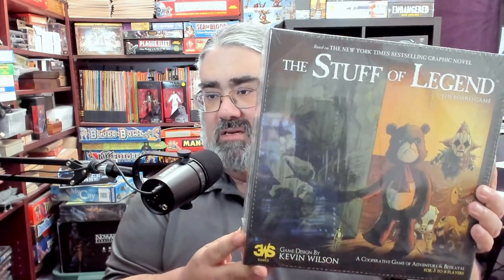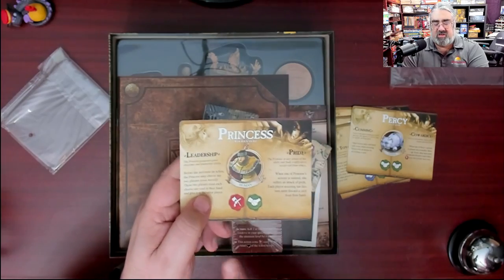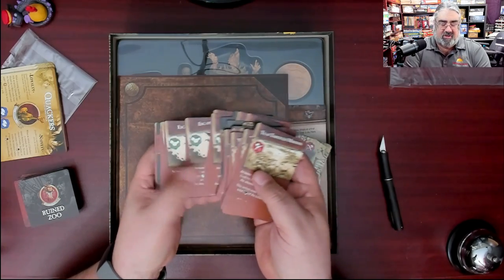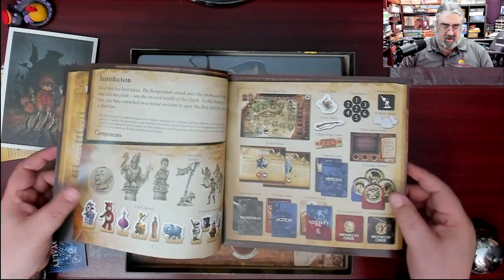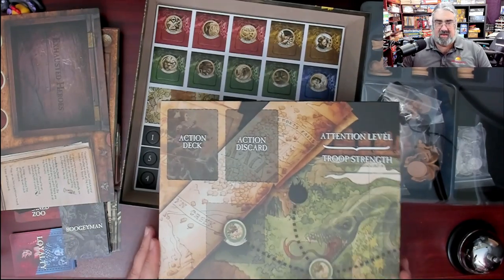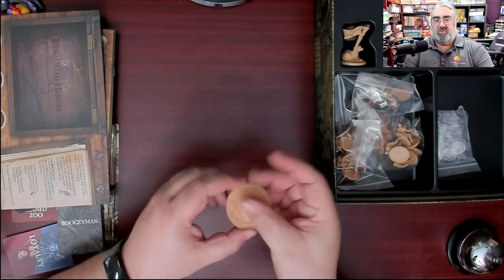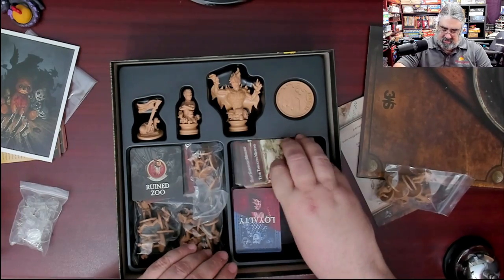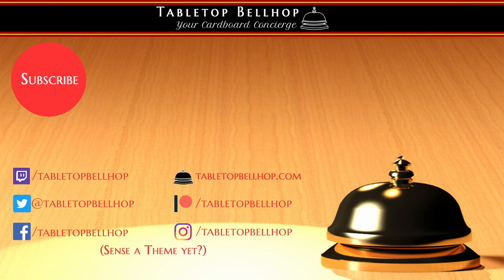Unboxing The Stuff of Legend The Boardgame from 3WS. A hidden traitor game based on the comics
Opening up a copy of The Stuff of Legend Board Game from Third World Studios. A thematic hidden traitor style adventure game based on the comics of the same name. Can a group of toys rescue their boy from the dreaded boogeyman.

Index:
00:00 INTRO
01:22 OPENING UP THE STUFF OF LEGEND THE BOARD GAME
10:22 THE MINIATURES IN THE STUFF OF LEGEND
14:28 IF YOU DIG BSG YOU WANT TO PICK THIS UP
15:24 CLOSING AND WHERE TO FIND MORE

From the Publisher:

As Allied forces fight the enemy on Europe's war-torn beaches, another battle begins in a child's bedroom in Brooklyn when the nightmarish Boogeyman snatches a boy and takes him to the realm of the Dark. The child's playthings, led by the toy soldier known as the Colonel, band together to stage a daring rescue. On their perilous mission, they will confront the boy's bitter and forgotten toys, as well as betrayal in their own ranks.

In The Stuff of Legend, each player takes on the role of one of the boy's loyal toys, each with their own unique abilities. Players work co-operatively, scouring the Dark in search of the Boy before the Boogeyman can escape with him. Players beware, through the course of the game your allegiance may change, and at any point one of your fellow players could be secretly working against you for the wicked Boogeyman.

Designed by bestselling game designer Kevin Wilson (Arkham Horror, Descent)
3-6 players
Ages: 14+